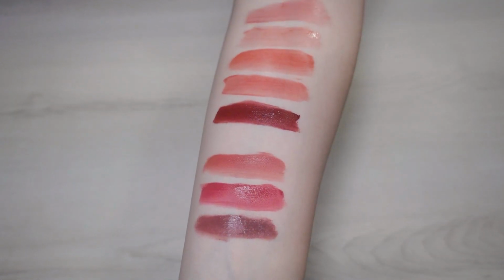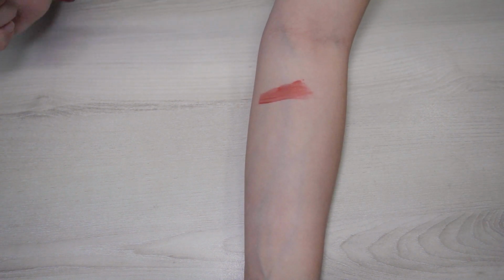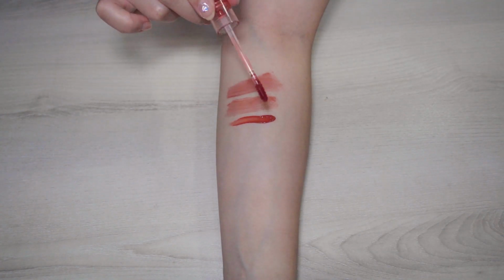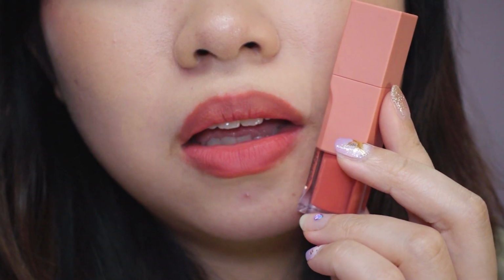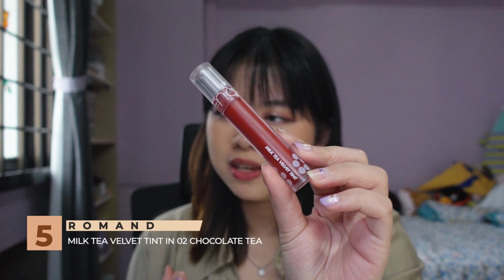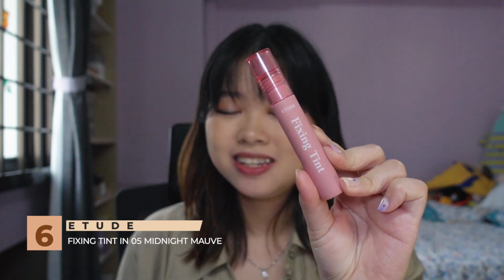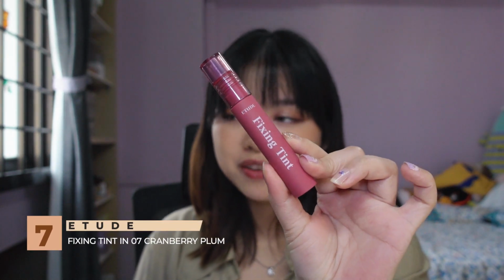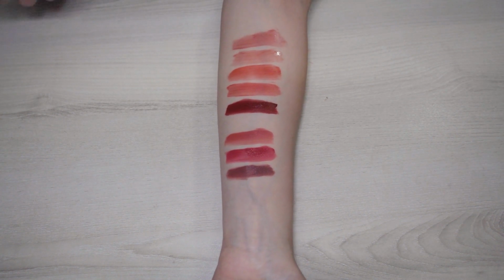💋 8 WARM AND COOL LIPPIES for ASIAN SKINTONE ✨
Hello friends! I'm going to be sharing with you my honest top picks for korean lipsticks on yellow asian skintone! I have been loving these lip tints for daily wear, special occasions or just in the mood for some louder lip colour. I break it down from occasions, color tone and finish too!

I purchased these with my own money. Thoughts are 110% honest and real.

00:00 Intro
00:52 Neutral Tone
02:16 Warm Tone
08:42 Cool Tone

FACE:
Cartice True Skin Hydrating Foundation in 020 Warm Beige:

*Fenty Beauty Bright Fix Eye Brightener in 06 Melon:

*It cosmetics you skin but better CC + concealer in Light

CHEEKS:
Catrice Glow in Bloom Monochromatic Blush & Glow in C02 Rose Dust:
LE can't find a link :(

EYES:
*Macqueen My Strong Auto Eyebrow Pencil in Natural Brown

*essence make me brow brow mascara in 04:

*Urban Decay Primer Potion Original:

*Maybelline Sky High Mascara Waterproof:

LIPS:

*romand glasting water tint in 08 rose stream:

*Peripera Ink Mood Glowy Tint in 01 Best Beige Menu:

*WAKEMAKE Water Blurring Fixing Tint in 05 Soft Brick

*CLIO Dewy Blur Tint in 06 Cozy Peach:

*romand Milk Tea Velvet Tea in 02 Chocolate Tea:

*ETUDE Fixing Tint in 05 Midnight Mauve and 07 Cranberry Plum:

*Peripera Ink The Velvet in 31 Wine Nude: